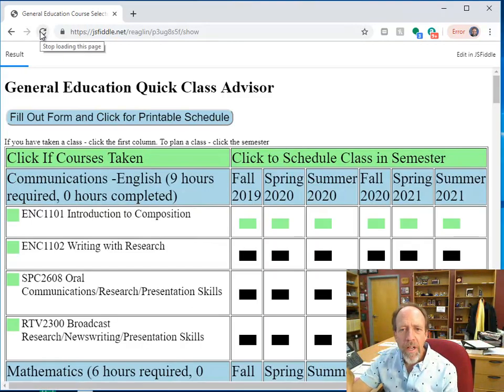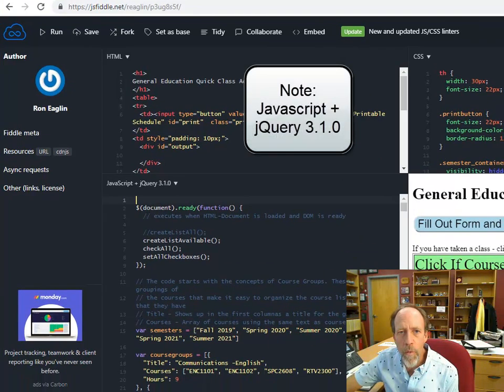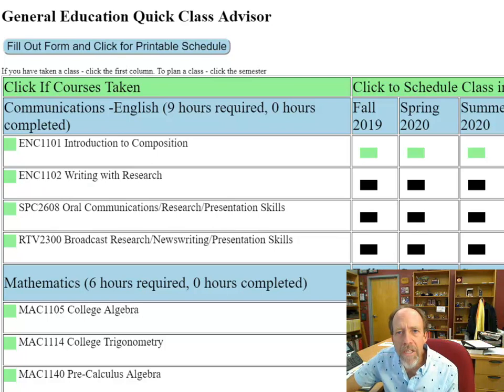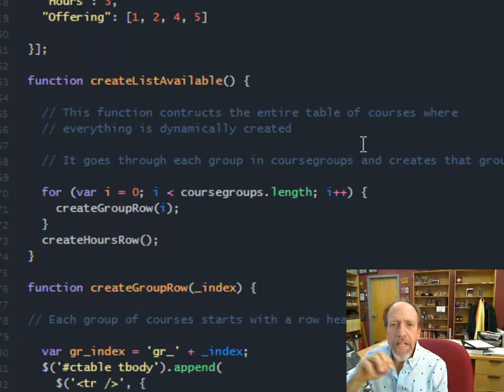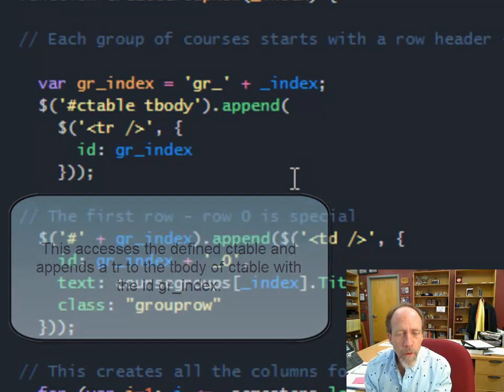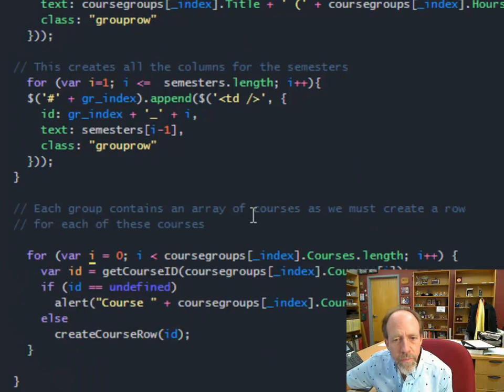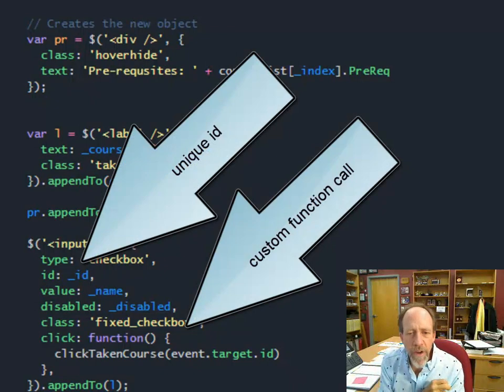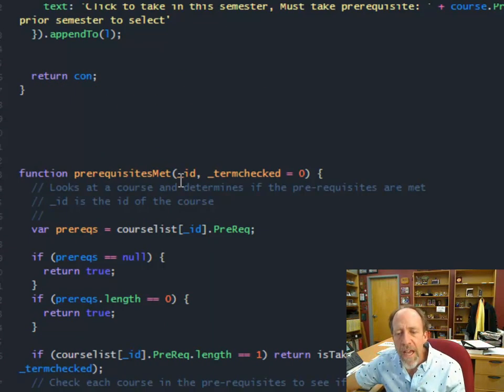Advanced Javascript and JQuery Building a Dynamic Interface Part 1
This demonstrates the user of jQuery to build a dynamic interface for a system based on business logic encoded in JSON data.